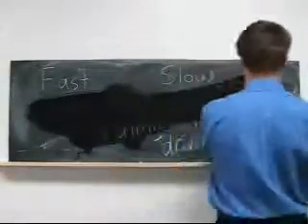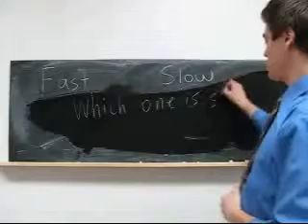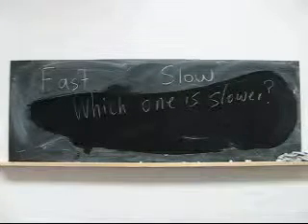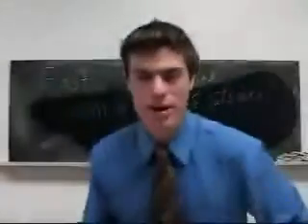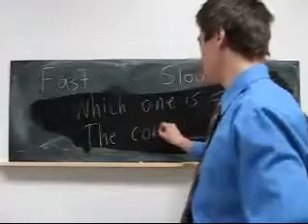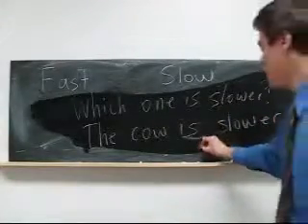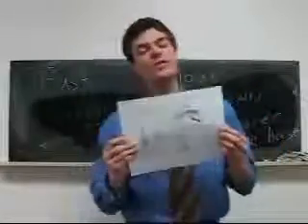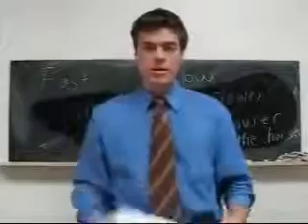Learn English Study Lesson 28 Free ESL speak read talk write-‏.rmvb